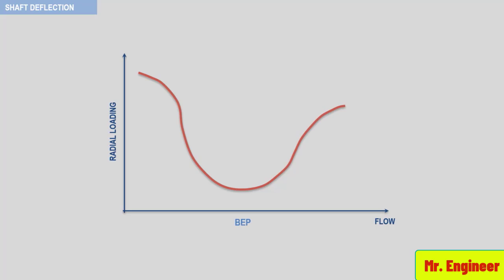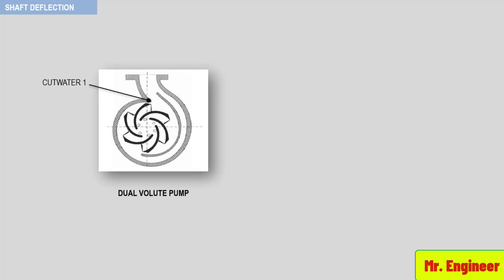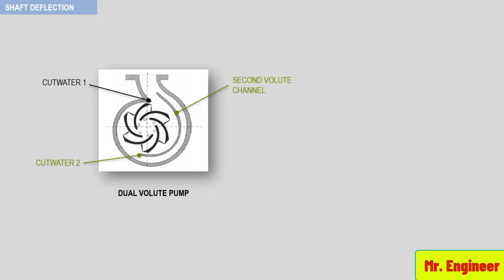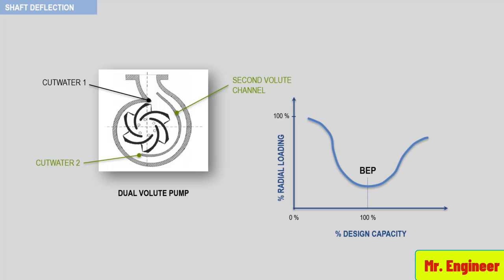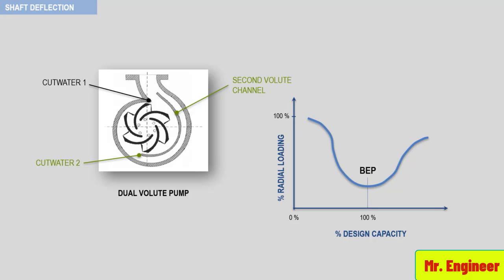The Sweet zone and Dual Volute Pump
**Title:** Understanding the Sweet Zone & Dual Volute Pumps 🚀🌊

**Description:**
In this video, we dive into two critical concepts in pump engineering: the **Sweet Zone** and **Dual Volute Pumps**! 🌟

✅ Learn what the "Sweet Zone" means and how operating within it can boost pump efficiency, reduce wear, and save energy.
✅ Discover the unique features of Dual Volute Pumps, their advantages over single volute designs, and why they’re a game-changer in industries requiring smooth and reliable operation.

🔧 Topics covered:
- What is the Sweet Zone?
- Benefits of operating at the Best Efficiency Point (BEP).
- How Dual Volute Pumps balance radial forces and reduce vibration.
- Applications of Dual Volute technology in industrial and commercial settings.

📈 Whether you’re a pump professional, engineer, or just curious about fluid dynamics, this video is packed with valuable insights to enhance your knowledge.